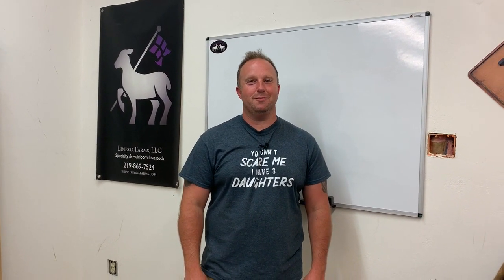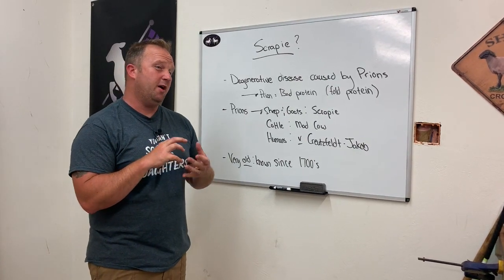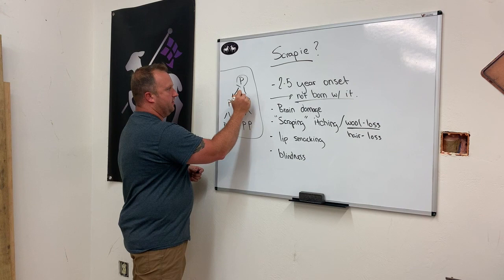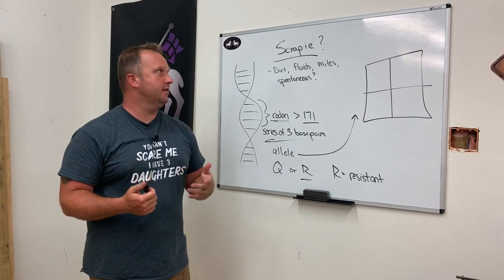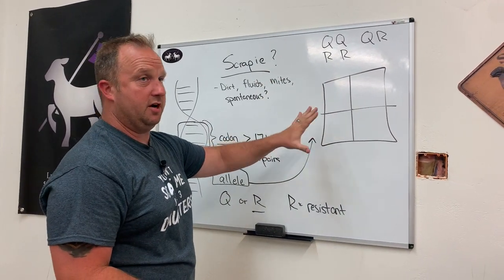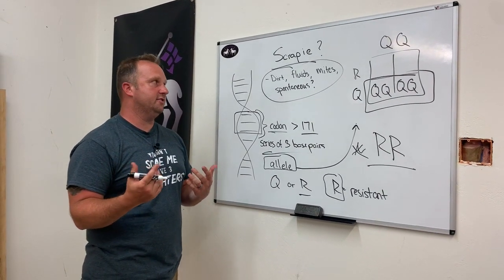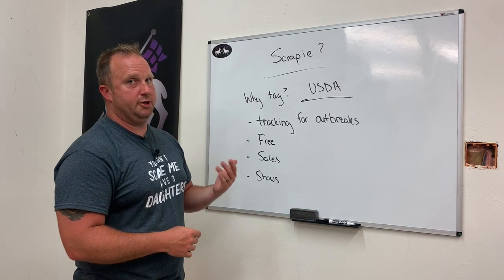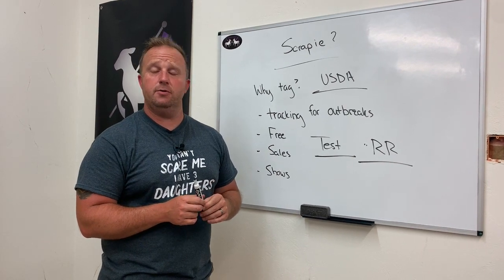What is Scrapie? What Pros Know and You Don't!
Scrapie is a degenerative disease caused by mis-folded proteins called prions also known as Spongiform Encephalitis. you may have also heard of "mad cow disease" which is another from of this disease, also caused by prions. The good news is, scrapie is 100% preventable IF you have the information you need! In this video, Tim talks to us about scrapie, its symptoms, and how to prevent it.